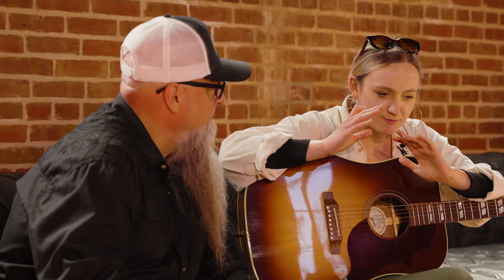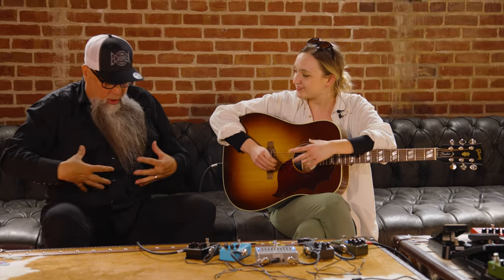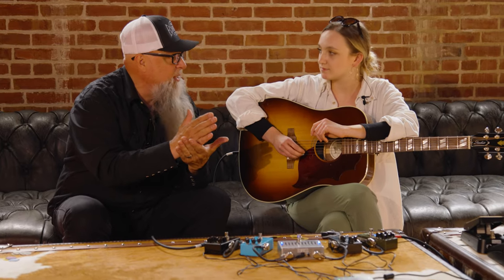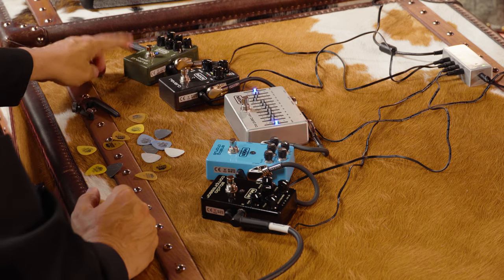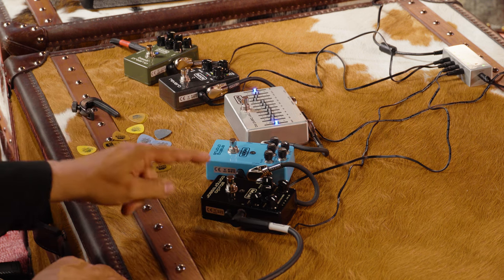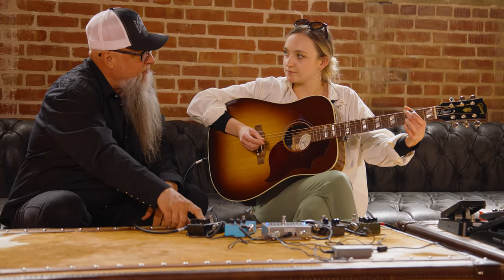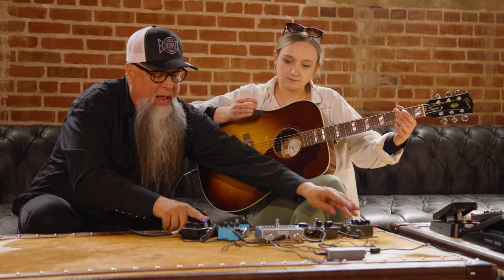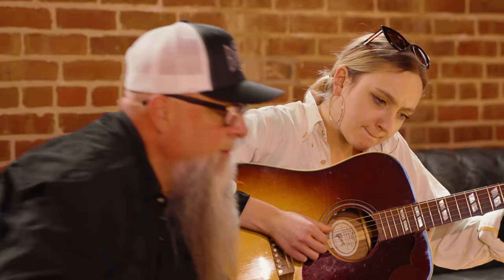Improve Your Acoustic Guitar Tone With MXR Pedals! - They're Not Just For Electric Guitar!!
Over at Dunlop HQ in San Francisco, Meg sits down with the legend that is Bryan Keyhoe to find out which MXR pedals work wonders with acoustic guitar!

These pedals can be used to manipulate your tone in amazing ways! From adding luscious, sweeping chorus & reverb effects, to EQ'ing the perfect voicing, and compressing your tone making lighter playing and finger style picking jump out and not get lost in the mix! - Both on stage & in the studio!

Check out our USA 2022 Road Trip playlist here (It'll get updated every Tuesday, Thursday & Saturday!)

00:00 Intro - Can You Really Use Pedals With Acoustic Guitar?
02:03 Bass Preamp - Getting The Correct Output Volume And Reducing Feedback
04:35 Studio Compressor - Rounding-Up The Overall Sound
05:58 10-Band EQ - Eliminating Feedback And Dialling In The Perfect Tone
07:15 Reverb - Creating Depth And Space
08:21 Chorus - Adding Movement
08:52 Turn 'Em All On!
10:04 Final Thoughts - How Pedals Can Actually Make You A More Confident Guitarist (Or Vocalist!)